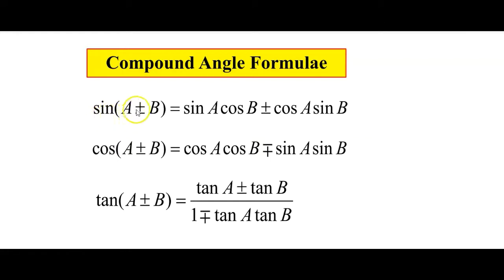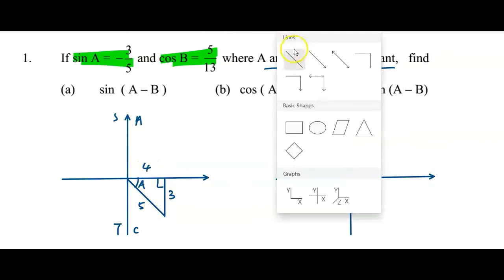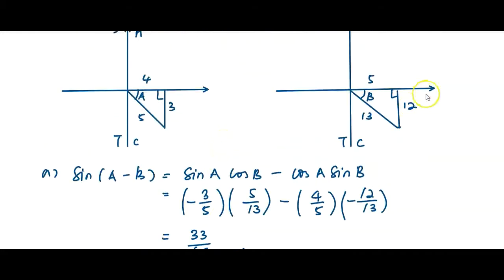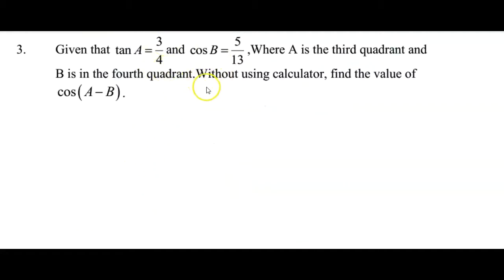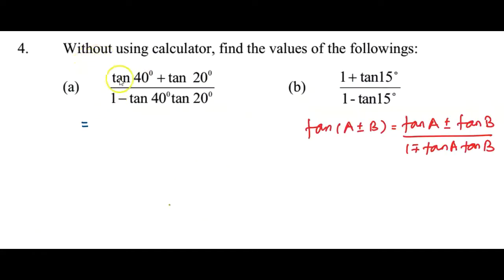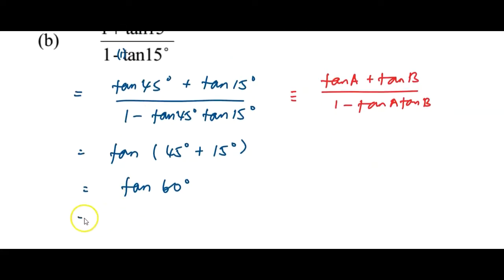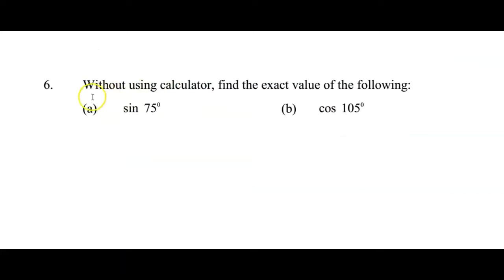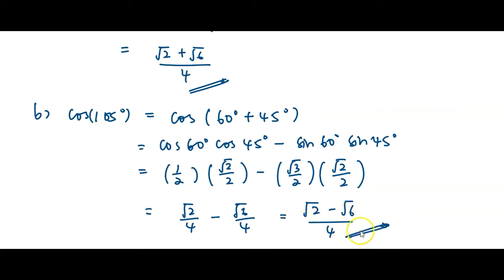Tutorial 5.4: Trigonometric Formulae - Compound Angle Formulae (Q1 to Q6)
6 questions in this videos show you how to solve problems involving compound angle formulae.